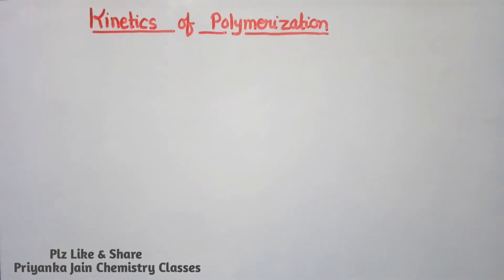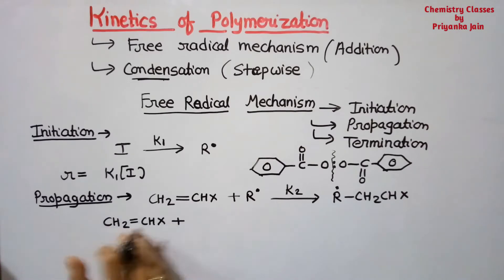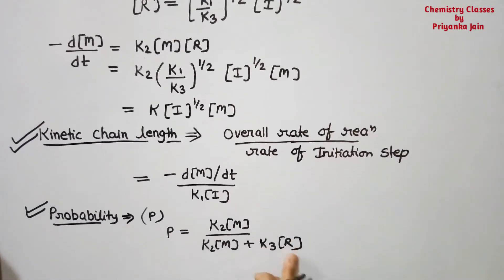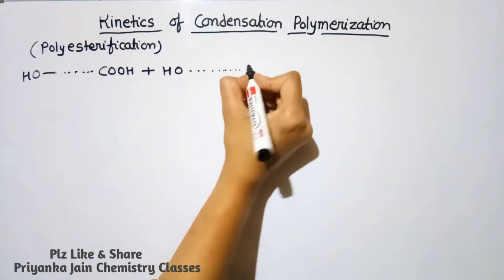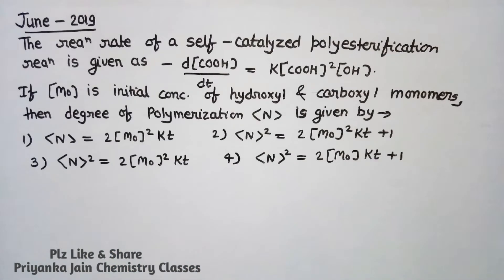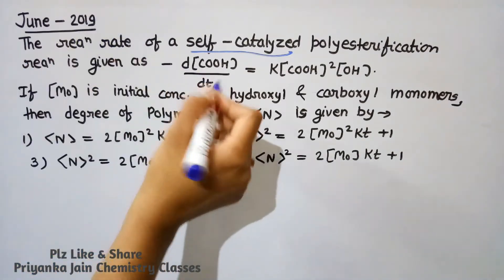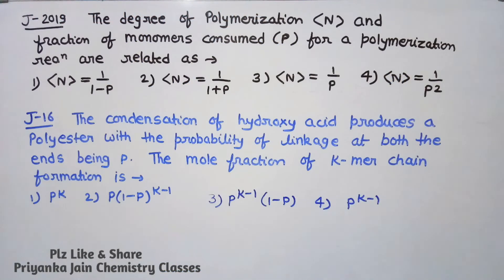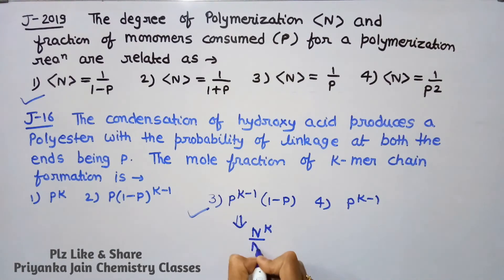Kinetics of Polymerization # Free Radical &Condensation Polymerization # with solutions csirnet exam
Playlist - Polymer Chemistry
Polymer chemistry part -1 [ molar mass of polymers , wt. average molar mass, no. average molar mass, viscosity average molar mass, z-average molar mass ,polydispersity index